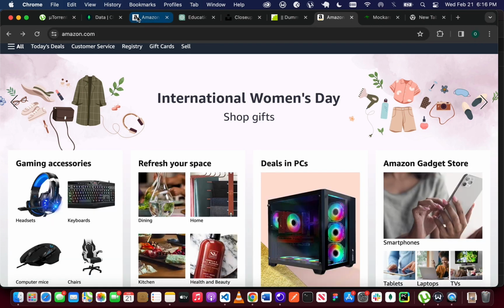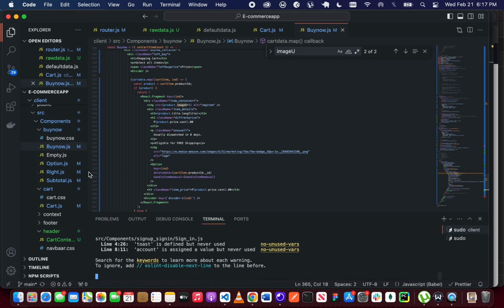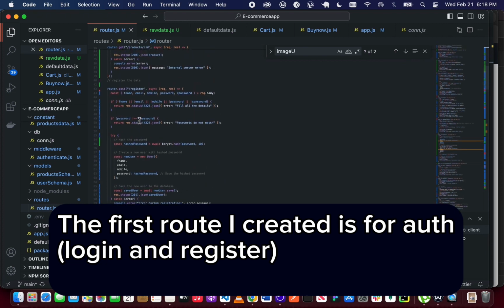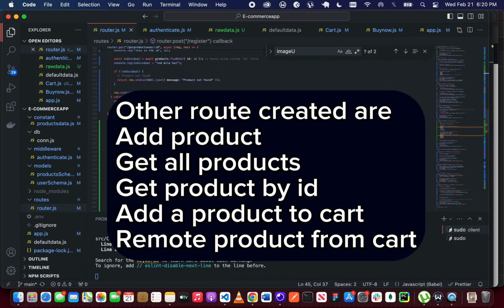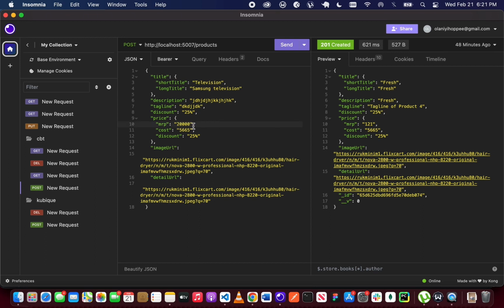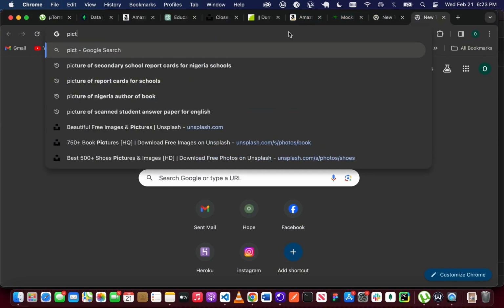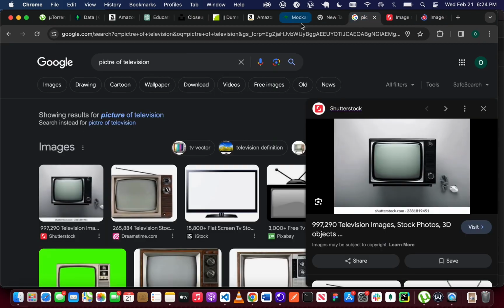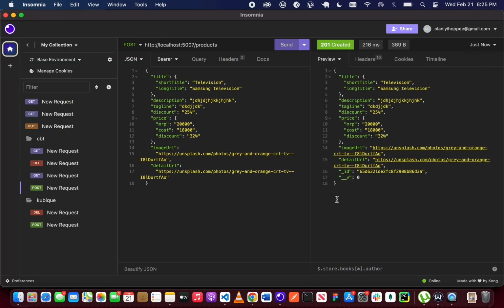(Part 1) Build a Full Stack E-commerce website with MERN stack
This video is created specifically to tell you that you can also build an e-commerce website like Amazon, Shopify etc……
It is a mern stack website with redux for state management